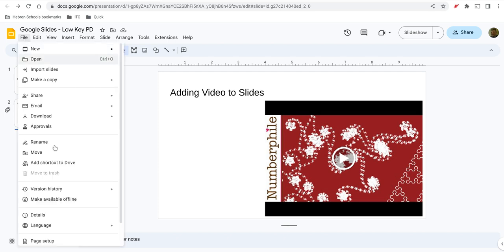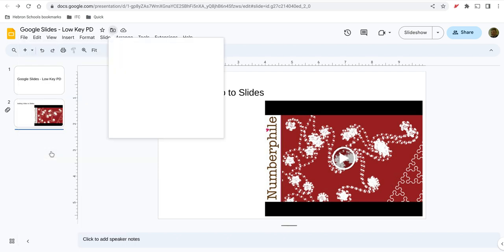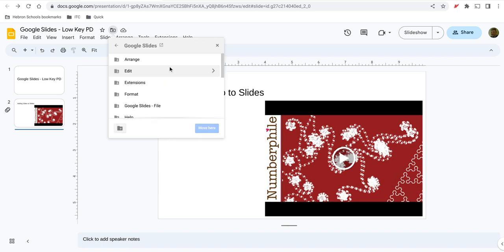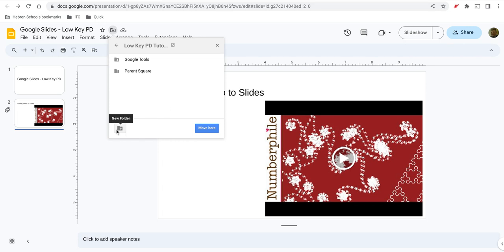Low Key PD: Google Slides - File - Move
Have you ever created a file in a folder you didn't mean to? We've all done it. You can use the Move option to save your Google Slides presentation to the folder you really wanted it in all along.